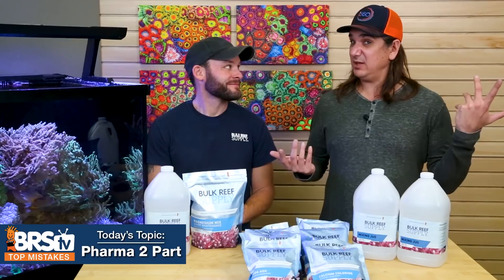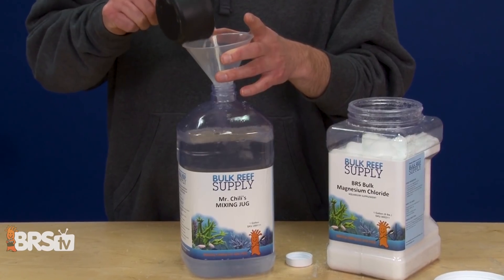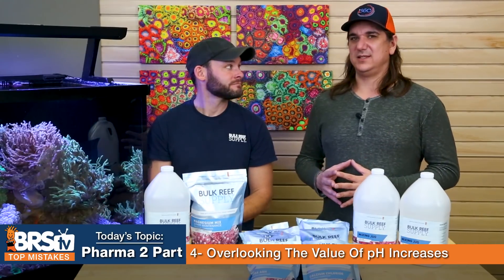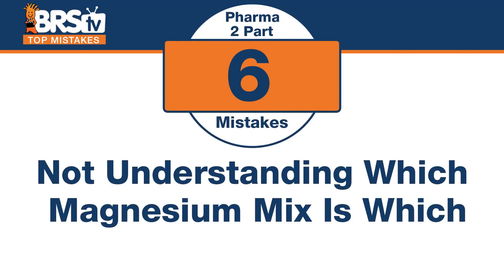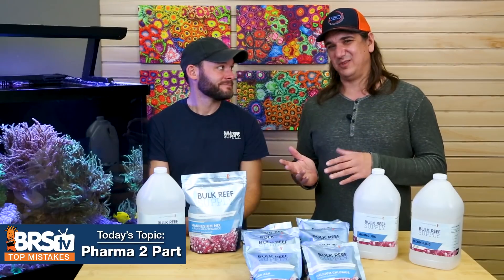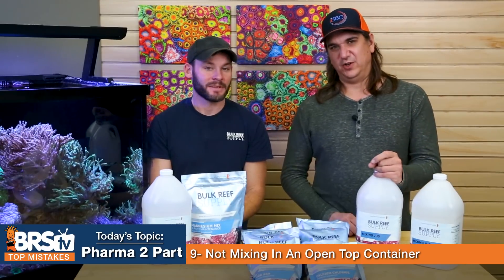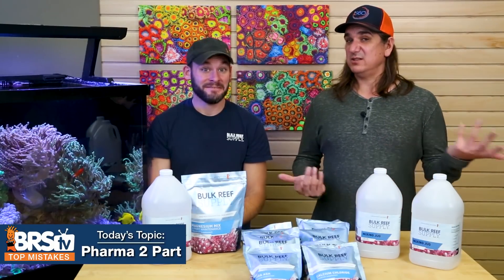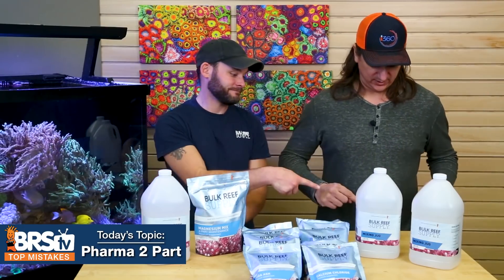How to Get BRS 2 Part Dosing Right in Your Reef Tank Including Trace Elements. Avoid These Pitfalls!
How do you mix BRS 2 part? Does BRS two part have trace elements? Is 2 part dosing reef tanks expensive? How long does soda ash, calcium chloride and magnesium mix last? These and more are all questions we've answered with the years of experience and mistakes we've made using BRS Pharma 2-Part!

More, Better and LESS! BRS 2-Part is the value trifecta for dosing additives.
➡ Everything you need to start dosing!

More than just 2-part mistakes, we have made them ALL!

00:00 Mistakes-Pharma 2 Part
00:12 Not Adding Trace Elements
00:53 Confusing Which Jug Is Which
01:38 Overlooking The Single Use Pouch
02:13 Overlooking The Value Of pH Increases
03:14 Leaving The Resealable Pouches Open
03:45 Not Understanding Which Magnesium Mix Is Which
04:34 Not Understanding What A Gallon Is
05:09 Trying To Get The Exact Gallon Amount Into The Calculator
06:06 Not Mixing In An Open Top Container
06:44 Not Dosing To A High Flow Area
07:57 Not Realizing That BRS Pharma Is More, Better For Less